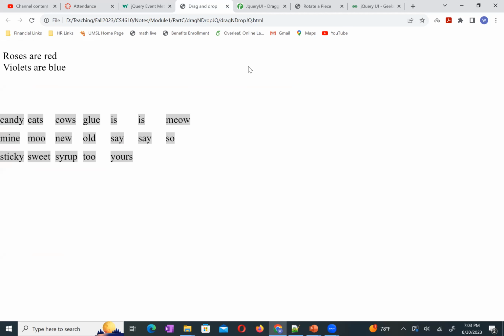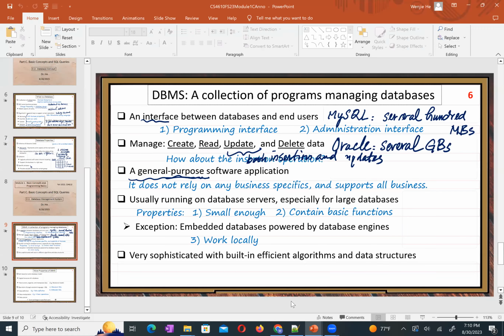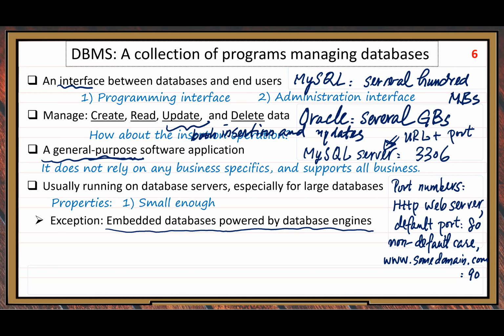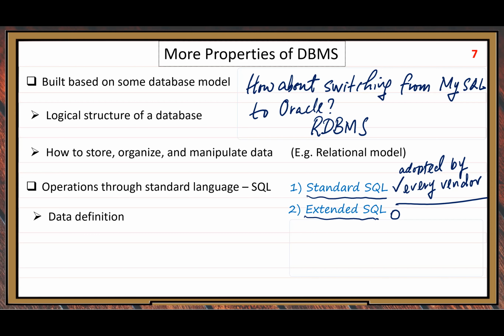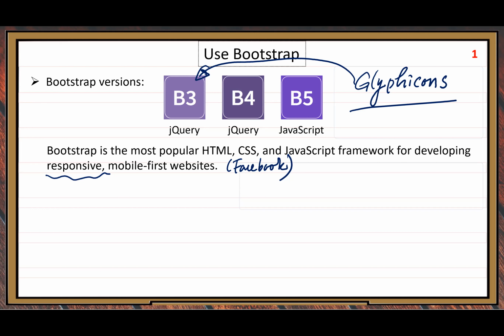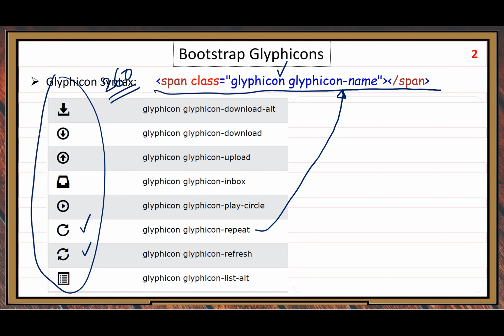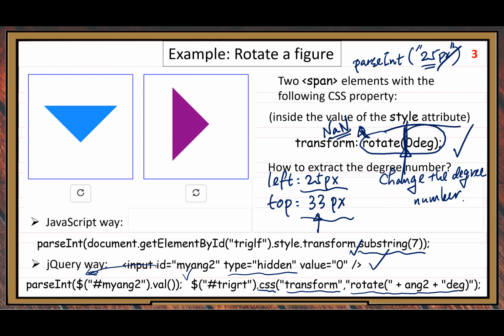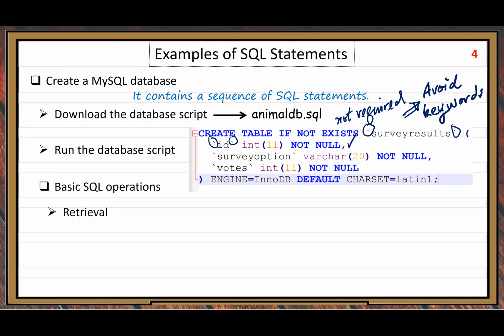CS4610FS23Module1DVideoAll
This is a video for teaching at UMSL:  CS4610, Fall 2023, Module 1 Part D.  More Database Concepts + Bootstrap